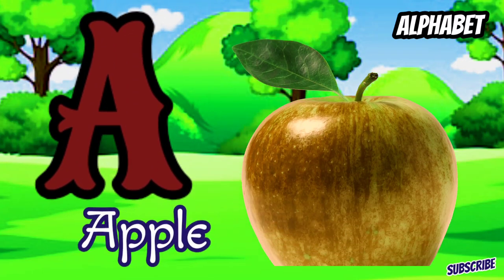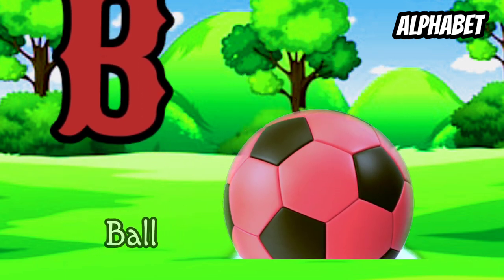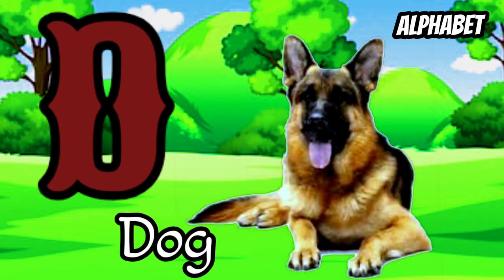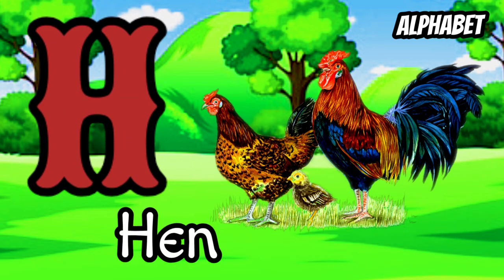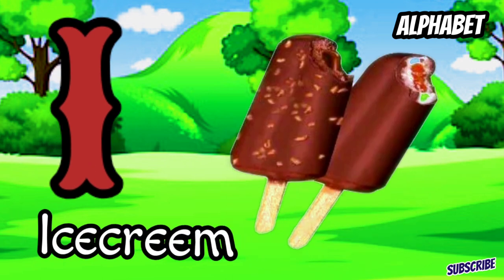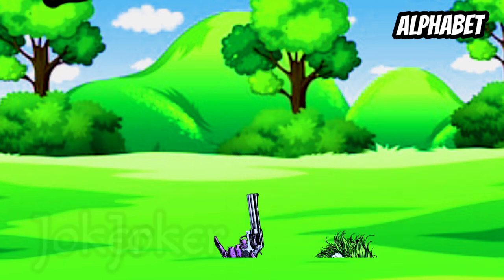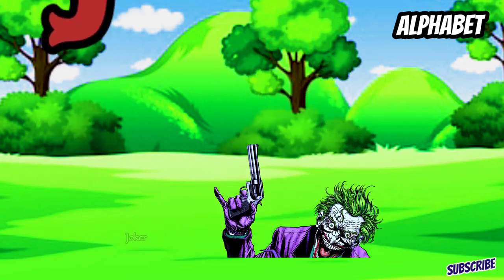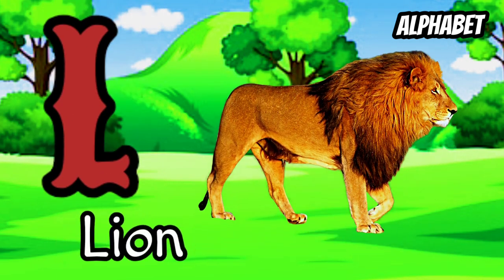abcd l a for apple b for ball l abc song l a for apple l abcd song for kids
Hi Friends
Your qureey:
abcd
abcd song
abc
abcd cartoon
abcd rhymes
abcd padhne wala
abc song
abcd video
abcd abcd
abcdefu
alphabet
alphabet abc
alphabet hindi
alphabet

song,abc song
for
children,sounds, animation, cartoon, songs,
preschool,al
phabets, rhymes, nursery rhyme,children, kids,
school, A
kids,abcd
DOLL
boby,abc, video, videos, peom, playschool,
hindi
Cat, ABC
Song
With Image | Alphabets For Kids | ABCD
Alphabets | A